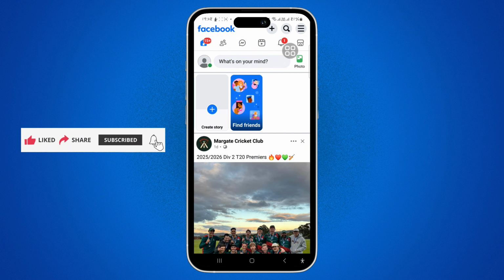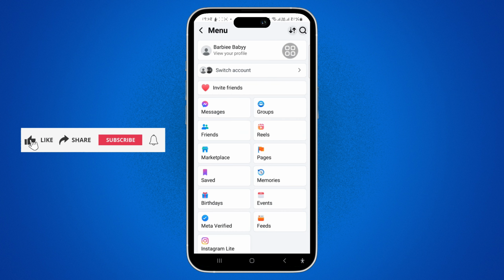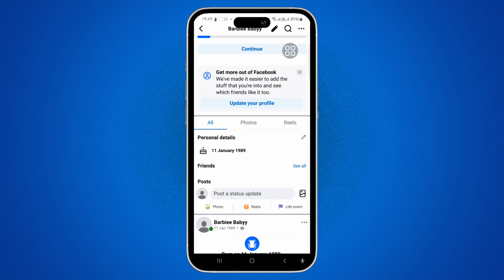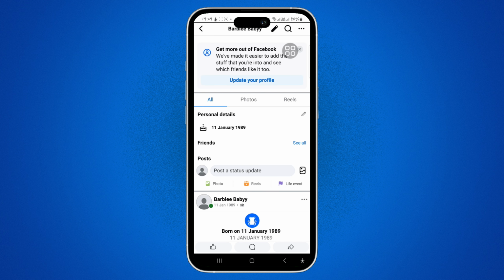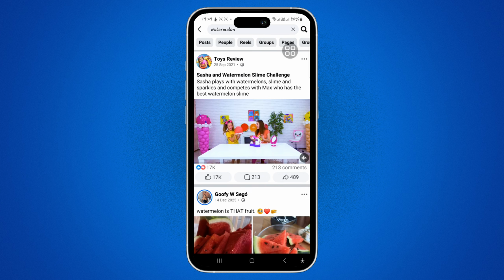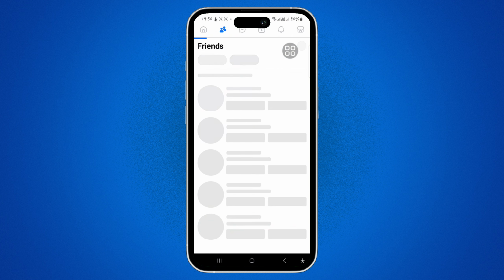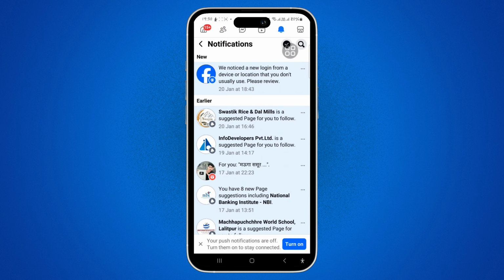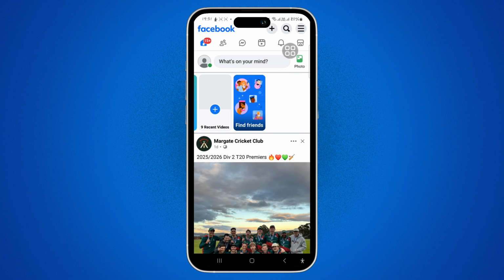How to Use Facebook App: A Beginner's Guide 2026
New to Facebook or want a complete refresher in 2026? 📘✨ This beginner-friendly step-by-step guide will show you how to use Facebook from scratch, so you can confidently connect with friends, join groups, post updates, and stay safe online.

What You’ll Learn in This Video:
✅ How to create and set up a Facebook account
✅ Understanding the Facebook home feed and profile
✅ How to add friends, follow pages, and join groups
✅ How to post photos, videos, and status updates
✅ Privacy & security tips every Facebook user should know (2026)

Whether you’re using Facebook for the first time or helping someone else get started, this tutorial makes Facebook simple and easy to understand.

📌 Chapters:
⏱ 0:00 - Introduction
⏱ 0:10 - How To Use Facebook (Beginner’s Guide 2026)